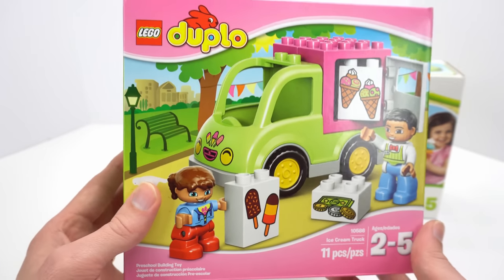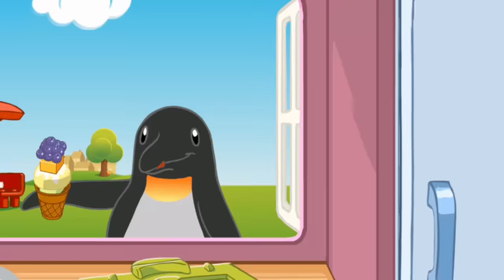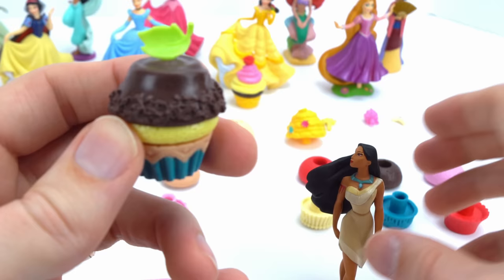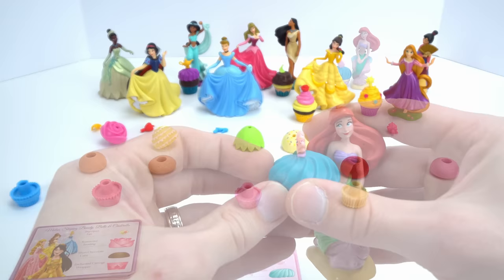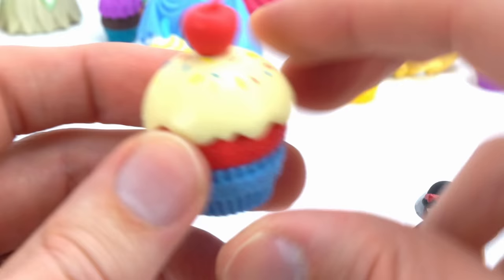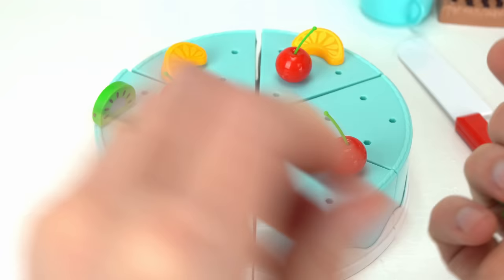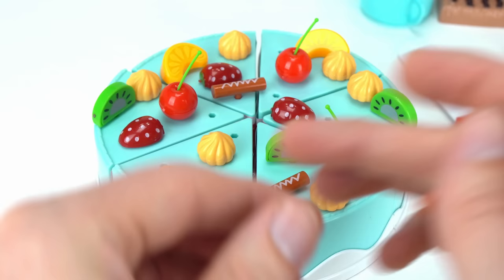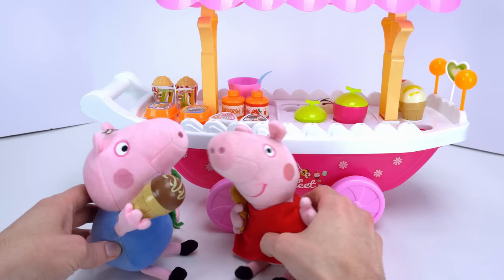Let's Make our own Lego Ice Cream Shop and Play with Disney Princesses and Cupcakes!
Toy Learning Videos for Kids: Ice Cream Toys Princess Cupcakes Icecream Shop - Fun Toy Kid Videos! In this fun toy learning video for kids, let's teach kids with Ice Cream Lego Duplo Blocks, a Princess Cupcake Party game, a cool Ice Cream Shop, a fun toy Birthday Cake for Genevieve, and more! This fun video for kids is all about sweet treats, so make sure you don't watch it on an empty stomach ;) Let's have fun with these awesome food toys and learn while we play!

0:00 - Lego Duplo Ice Cream Toy Shop for Kids
5:31 - Disney Princess Cupcake Party Toy Game
16:54 - DIY Cake with Fruit Toppings Toy for Kids
25:46 - Sweet Shop Ice Cream Shop Stand for Kids